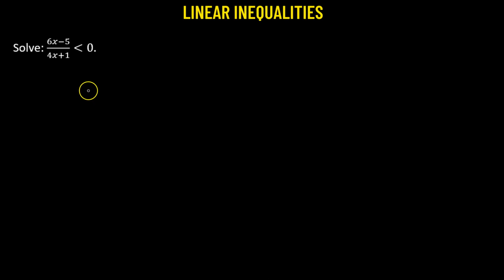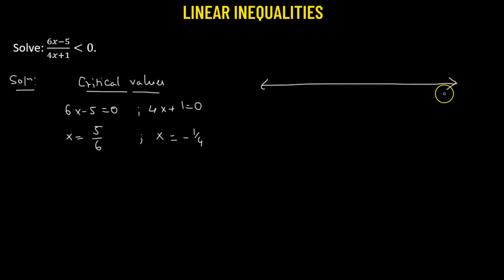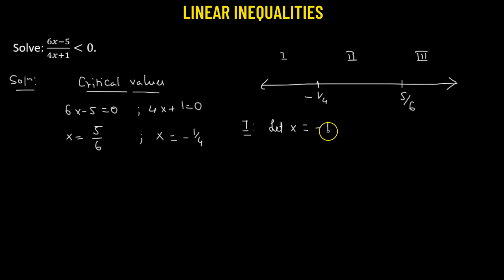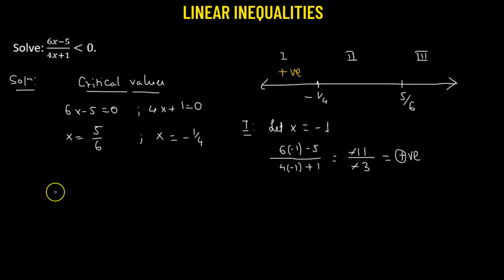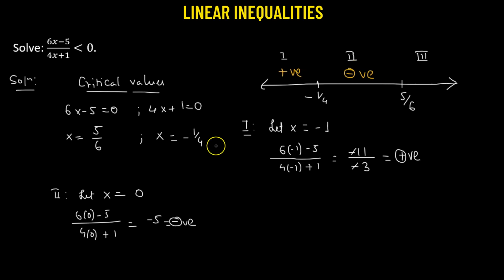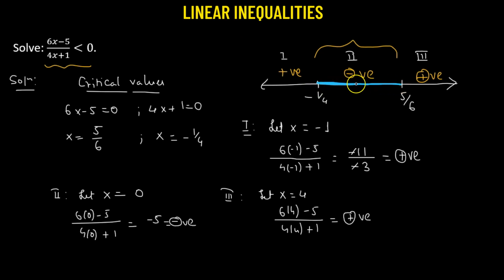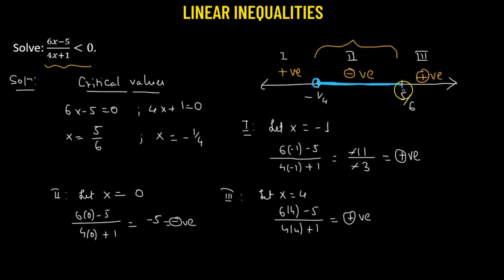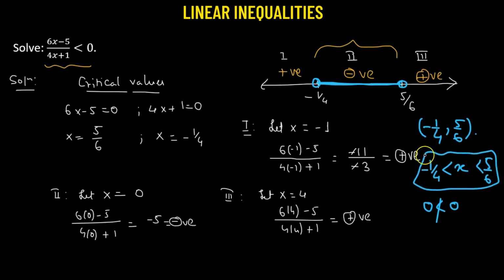Ex 32 | Linear Inequalities | Linear Inequations In One Variable